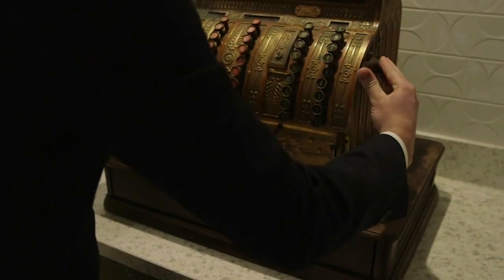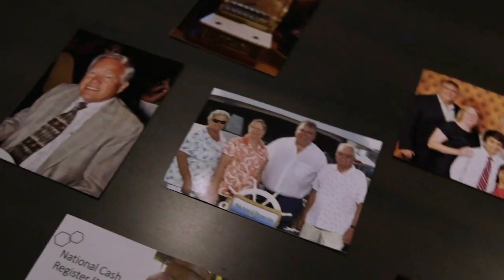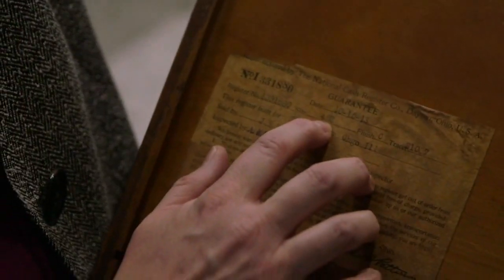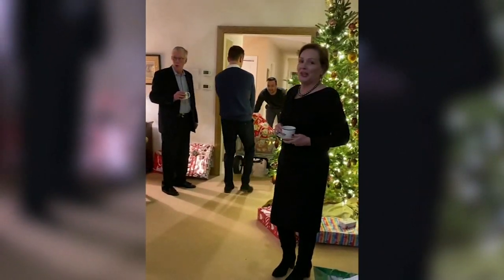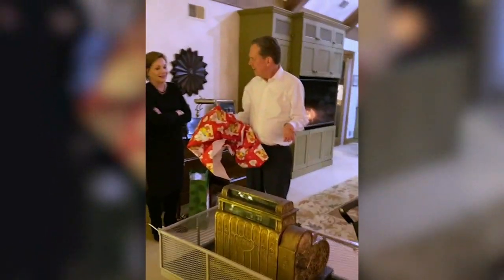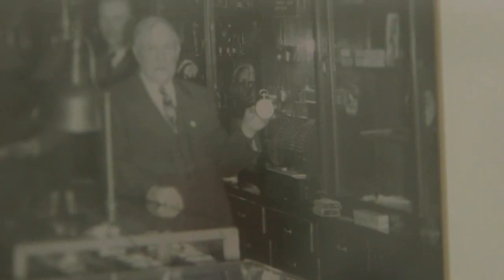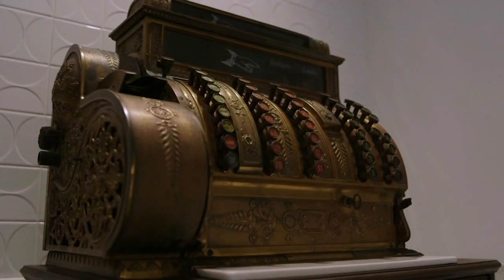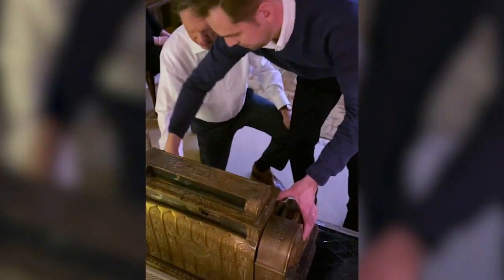Antique 1913 cash register returned to original owners at Chicago jewelry store | ABC7 Chicago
Marshall Pierce & Co. is one of Chicago's oldest family owned jewelry stores, and for Christmas this year they got back their original store's cash register from 1913. Full story